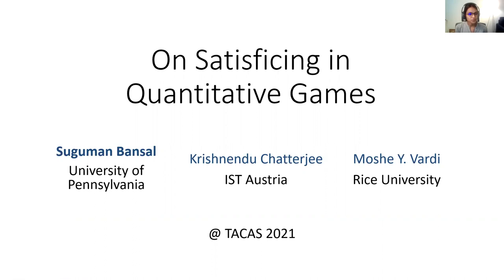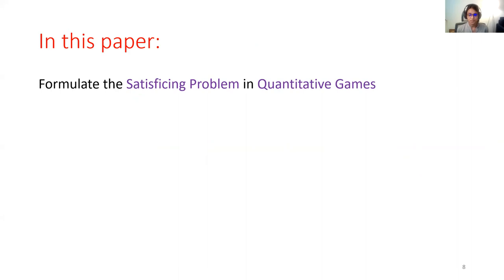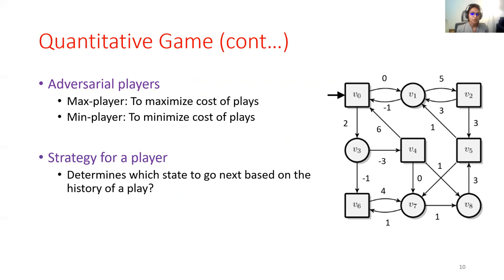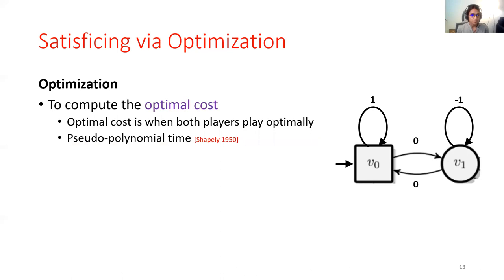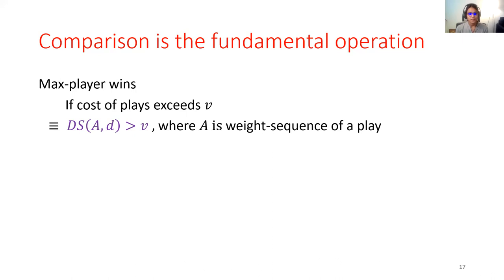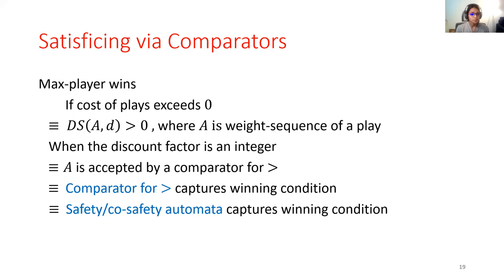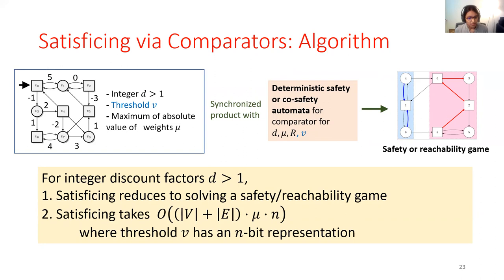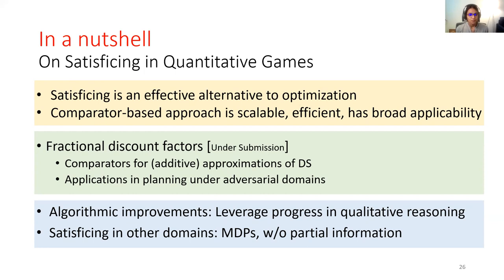TACAS-21: On Satisficing in Quantitative Games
Talk on "On Satisficing in Quantitative Games"

Joint work with Krishnendu Chatterjee (IST Austria) and Moshe Y. Vardi (Rice University)

Presented at TACAS 2021